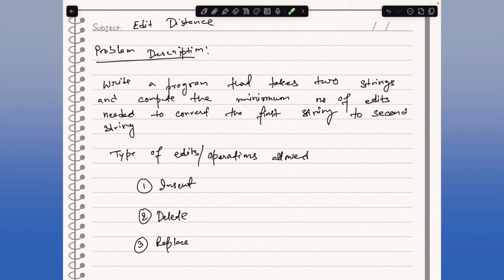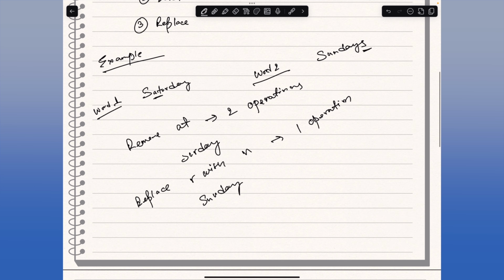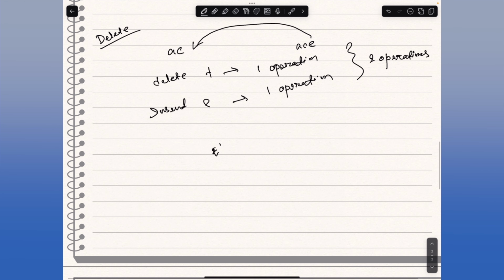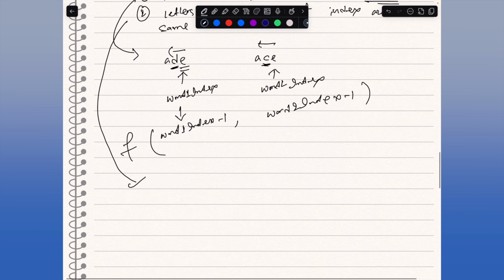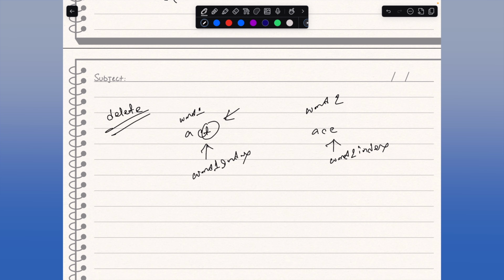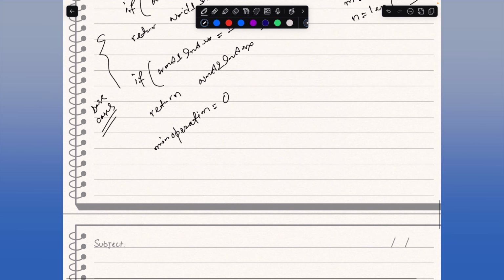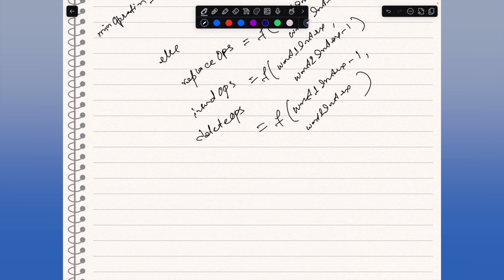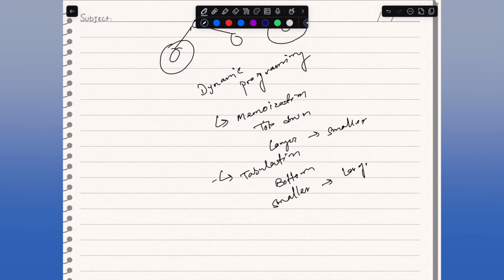Edit Distance: The Coolest Algorithm You Never Knew About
Edit Distance | White-boarding | Dynamic Programming | String Manipulation Algorithm Explained

In this video, we dive deep into the Edit Distance problem using Dynamic Programming. Edit Distance (also known as Levenshtein Distance) is a popular algorithm used to find the minimum number of operations required to convert one string into another. These operations include:

Insertion
Deletion
Substitution

What You'll Learn:
✅ The concept of Edit Distance and its real-world applications
✅ Dynamic Programming approach to solve the problem efficiently
✅ Step-by-step explanation of the algorithm with examples
✅ Detailed code implementation in Python (with comments for better understanding)

Why is Edit Distance Important?
Edit Distance is widely used in applications like:

Spell Checkers
DNA Sequence Analysis
Plagiarism Detection